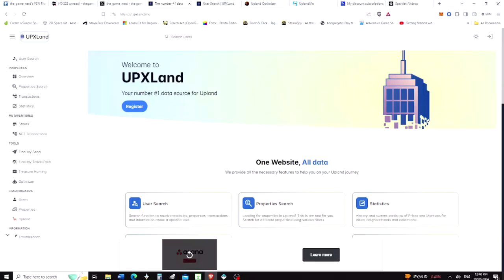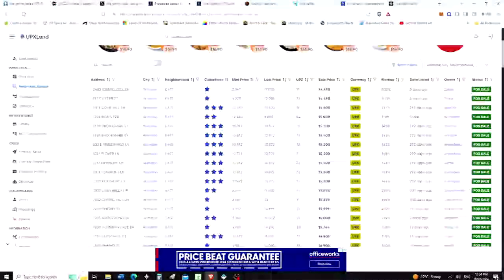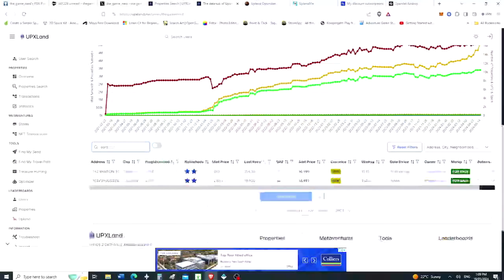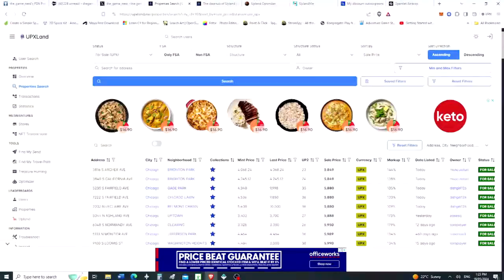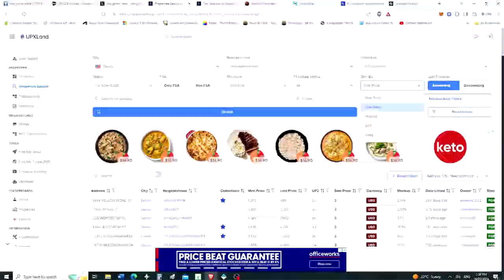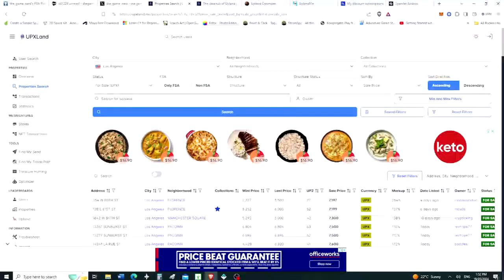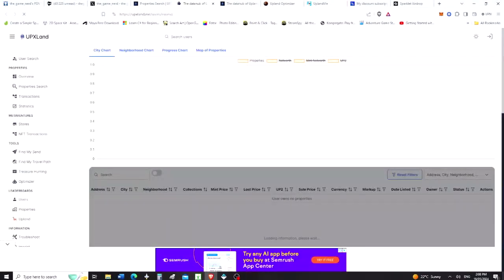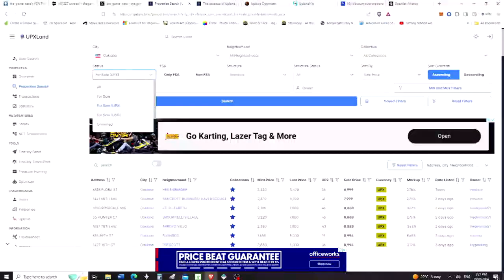UPLAND - How I Find Properties to Flip - Buy and Sell making Money on Upland.me in 2024 - UPXLAND.ME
My process for finding properties to buy and sell in Upland using UPXLAND.ME for free!